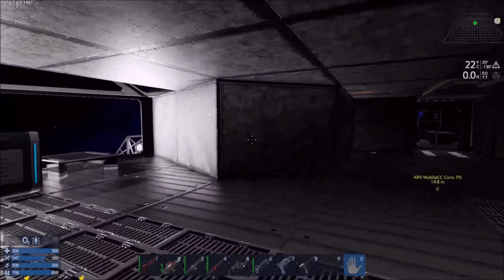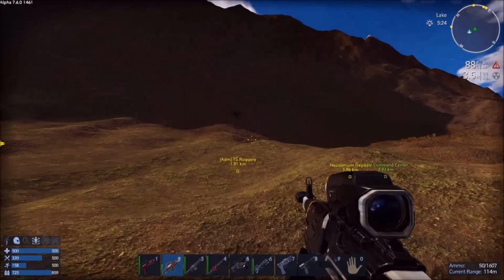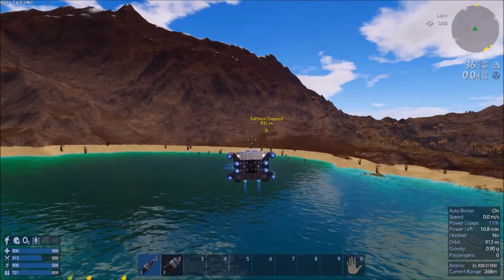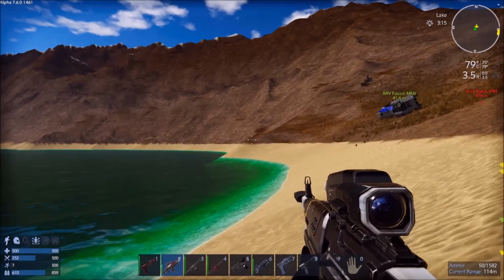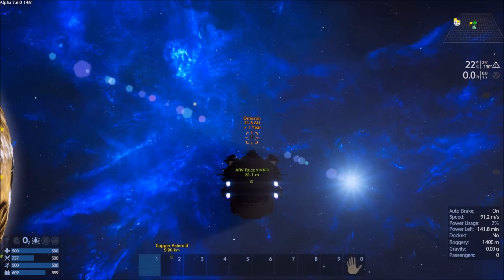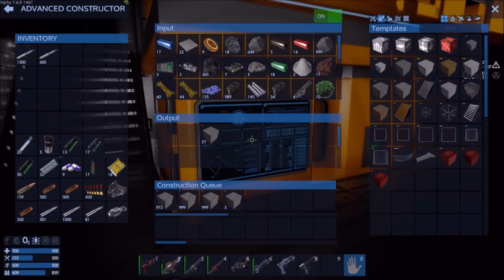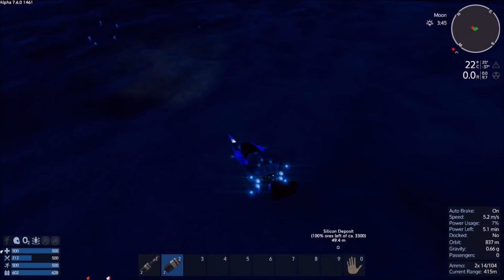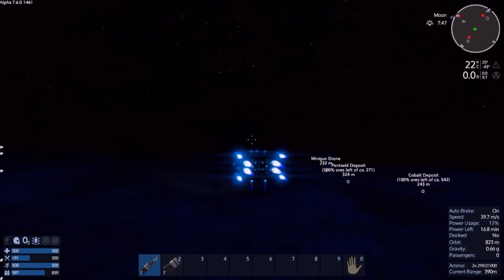Pentaxid Problems/The MCC Launch- [5X20] - Empyrion: Galactic Survival Let's Play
KnowItAllDM plays Empyrion: Galactic Survival. KnowItAllDM must survive in a system deep in the Andromeda galaxy. To do so, he uses the custom pre-generated blueprints of the Advanced Reconnaissance Vanguard group...

KnowItAllDM finds out what it takes to launch the Mobile Command Center...